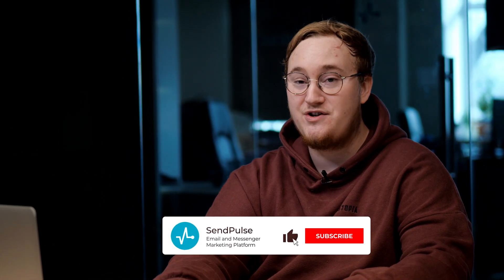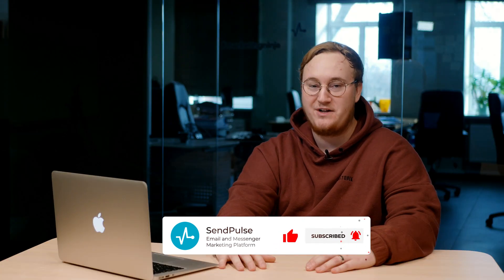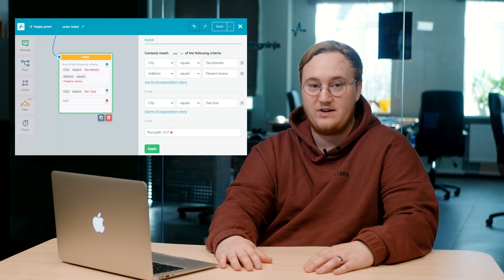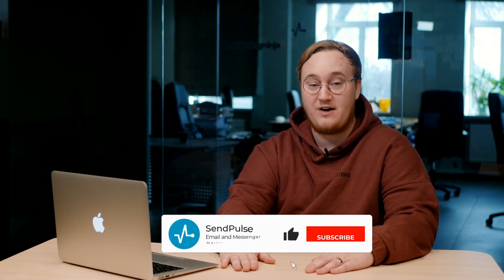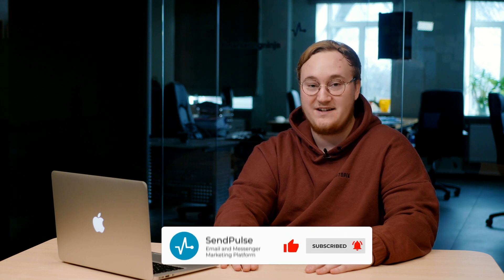How to Use a Chatbot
Want to spend less time on routine tasks, so you can focus on growing your business? It's not too good to be true, deploying a chatbot will allow you to provide automatic customer service 24/7.
If a customer needs more help, your bot can automatically pass the customer to a member of your support team. But, that's not all bots can do!
Try using a chatbot for Facebook Messenger or Telegram for free!

✨ To learn more about digital marketing and get familiar with SendPulse, check out our free course:

0:00 Introduction
0:24 What is a chatbot?
1:30 Delegating tasks to your bot
2:24 Designing chatbot script
3:38 Collaborating with your team
4:00 Finding a chatbot platform
4:17 Testing your bot

✍️  Let us know what kind of marketing content you want to see in the comments below!